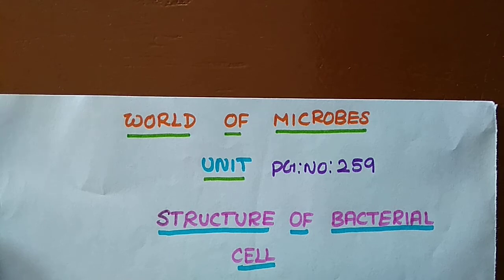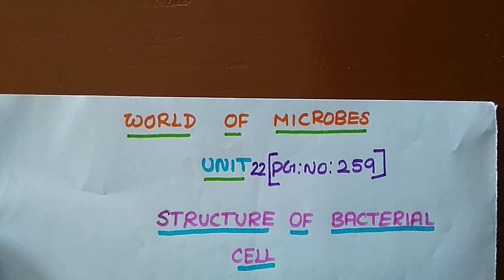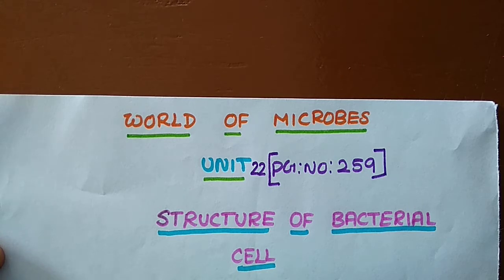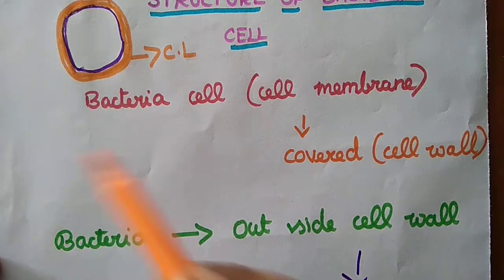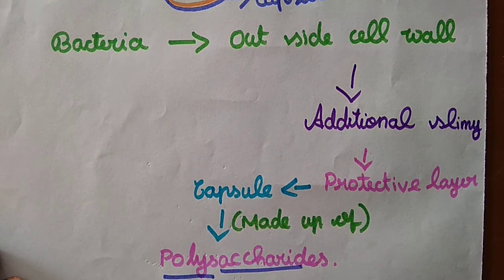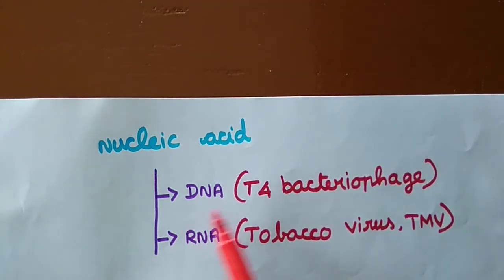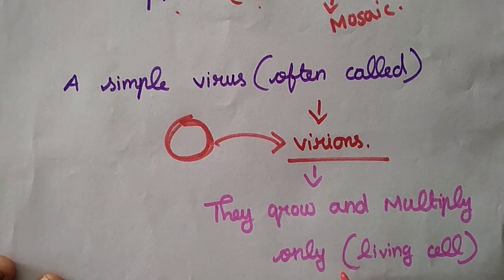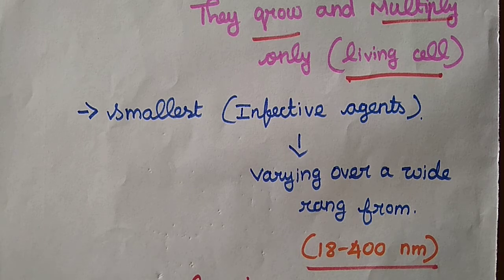IX-BIOLOGY-STRUCTURE OF BACTRIAL CELL PART 1